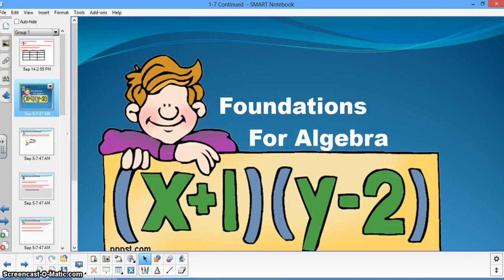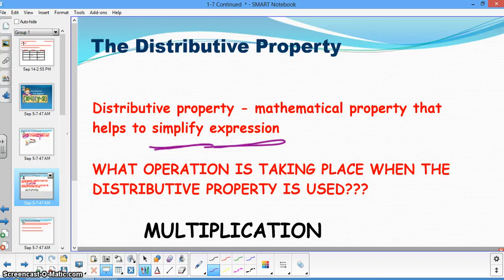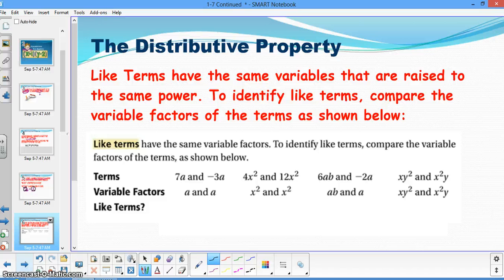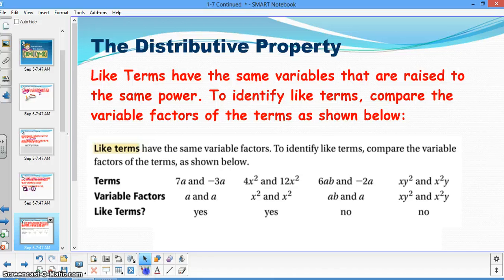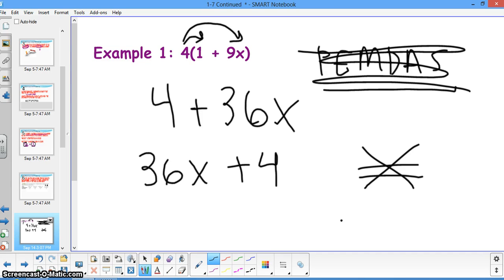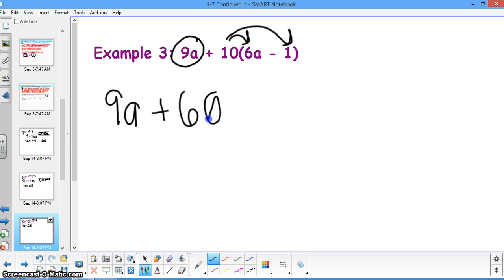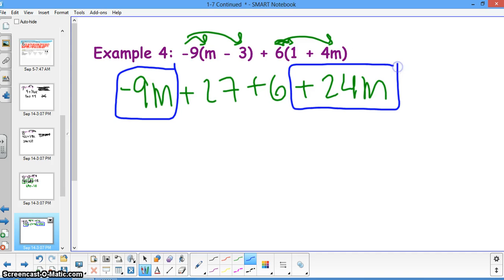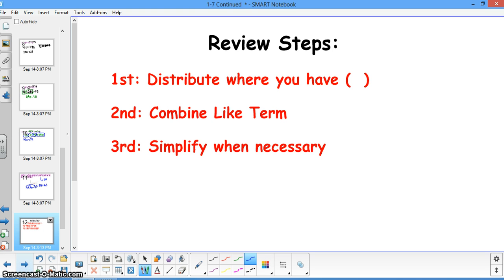Distributive Property Video